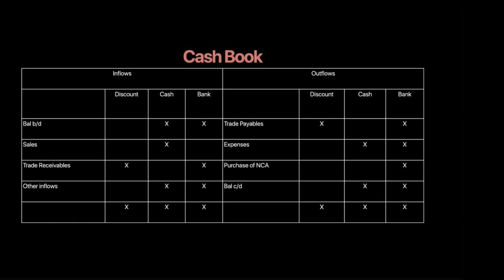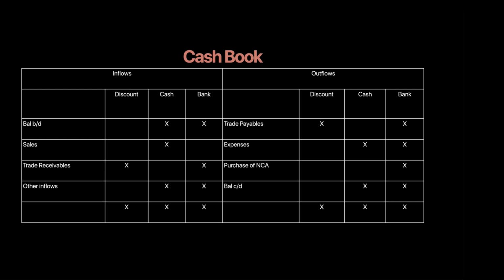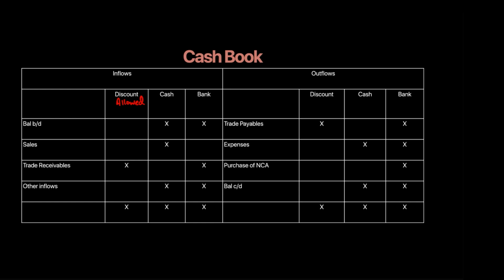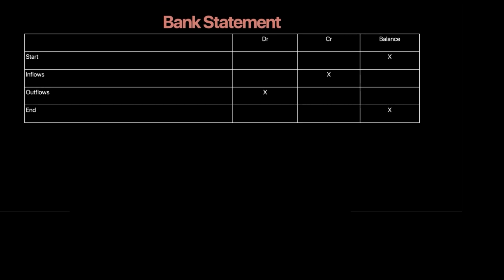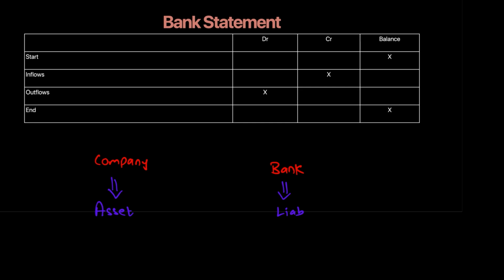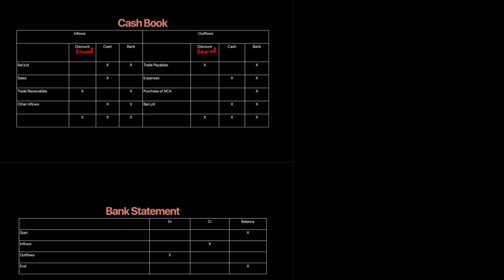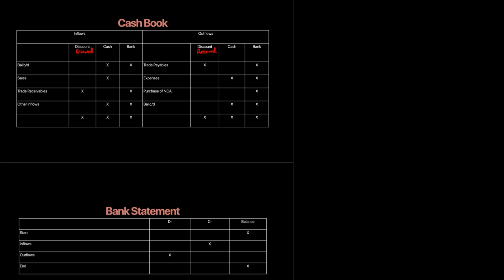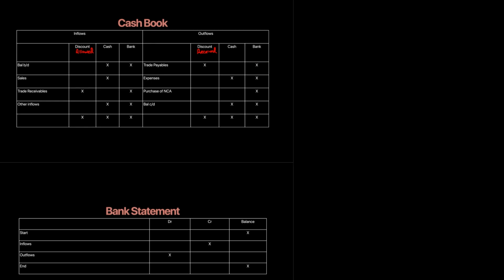Introduction to Cash Book | Bank Reconciliations Statements | A Level | Accounting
In this lesson, learners will be able to understand the structure and purpose of cash books in business accounting, including how to record cash and bank transactions on both debit (inflows) and credit (outflows) sides. They will learn about bank statements, understand why bank records are opposite to cash book entries, and recognize the importance of reconciling cash books with bank statements to identify missing transactions and ensure accurate financial records.